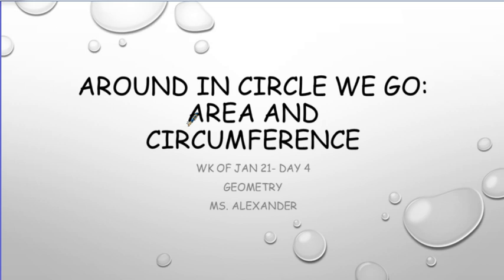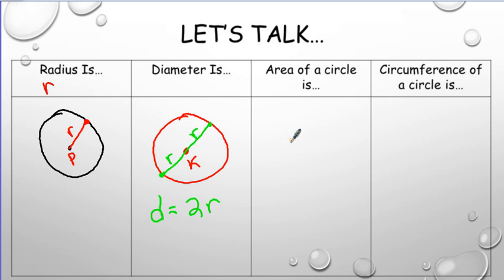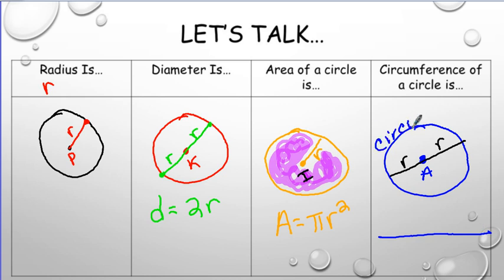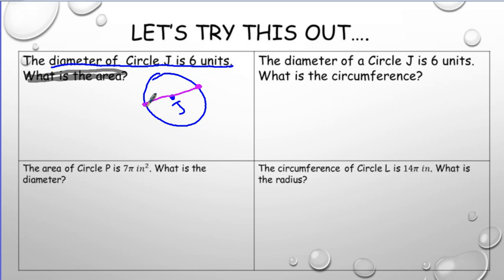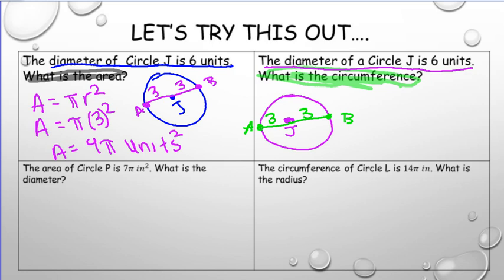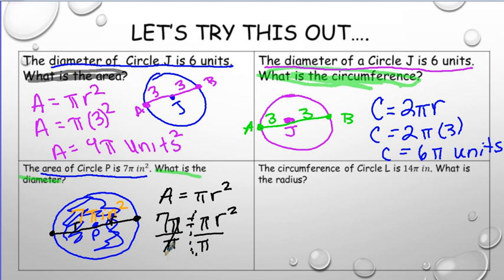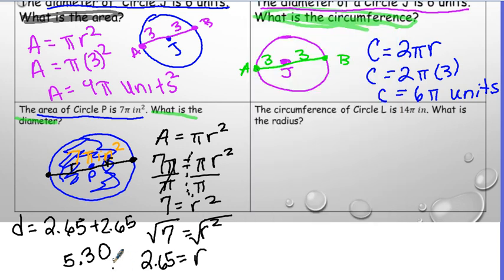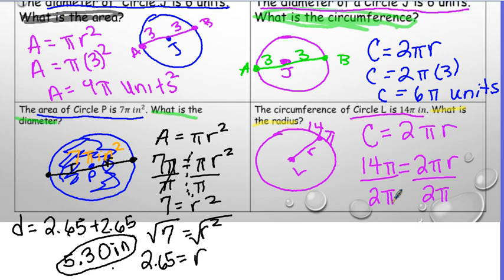Wk of Jan 21 Day 4 Area and Circumference of a Circle